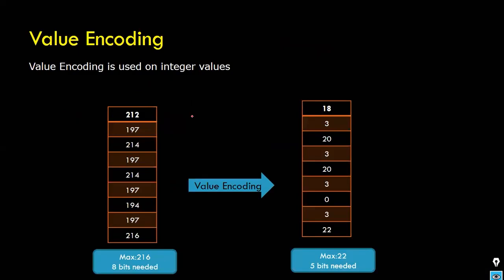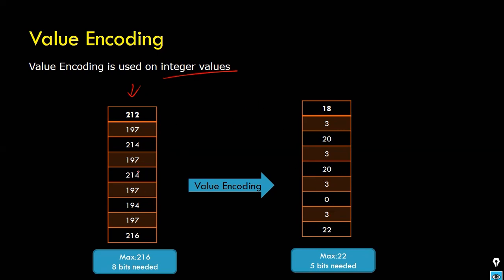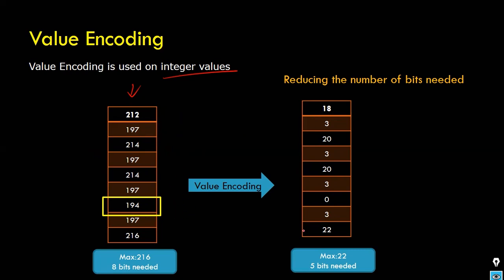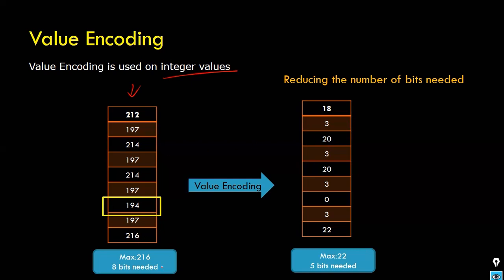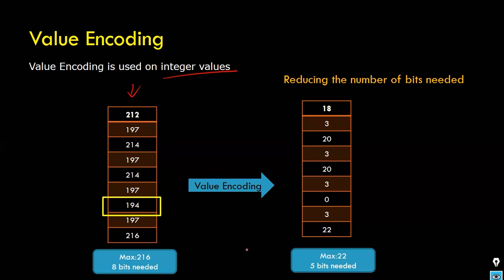Value Encoding in DAX